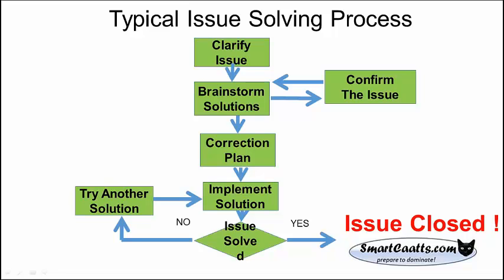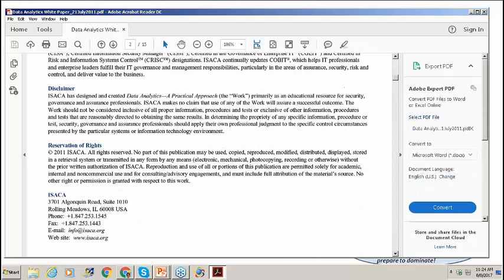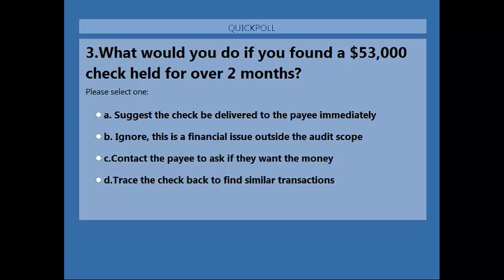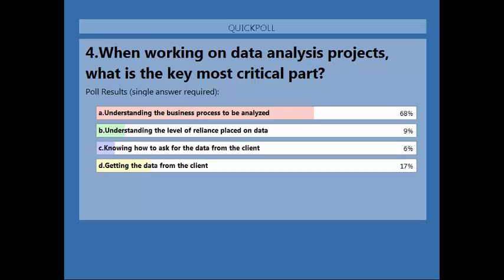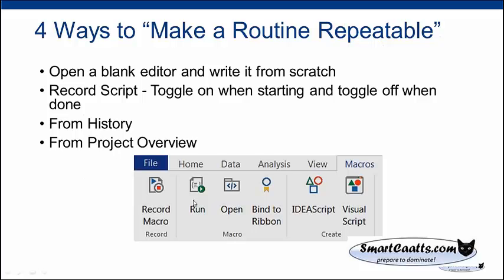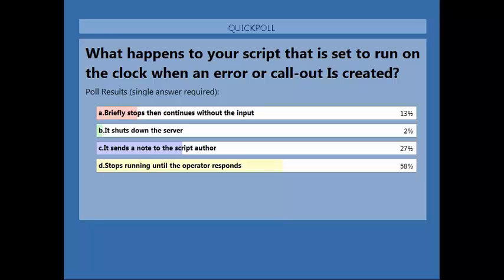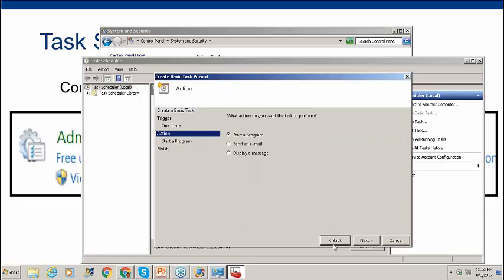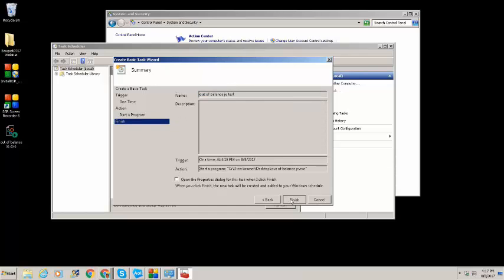The Path to Continuous Auditing: Learn how to make work repeatable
Internal Auditors have to be creative sometimes when selling audit conclusions and solutions to the management team. When the auditors believe the management team’s reluctance to make changes exceeds the acceptable risk tolerance levels, repeating the audit tests at regular scheduled intervals can sell the solution. Making your work repeatable adds value to your organization because it bakes in organizational knowledge with data usage knowledge. This creates the environment that many CAE’s are searching for, the ability to maintain high level of service while venturing into more challenging or new areas for audit services.

You will learn:
· How to use a good framework to structure the work
· Understand the iterative nature of the framework
· Understand how your data analysis tools improve the ROI
· How to embed production program change controls into development
· You do not need to be a "coder" to create a simple script
· See how sampling tools can speed up trial runs to create the best analysis formula ( "modeling" for a best solutions)
· Clients always are eager to accept the solution and add the routine to their monitoring process